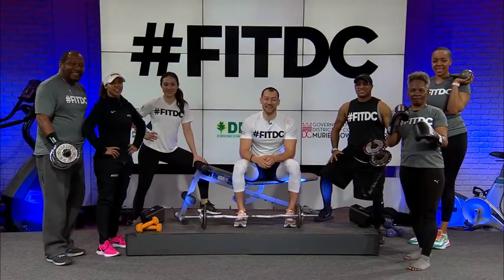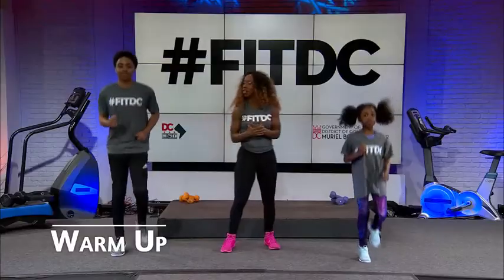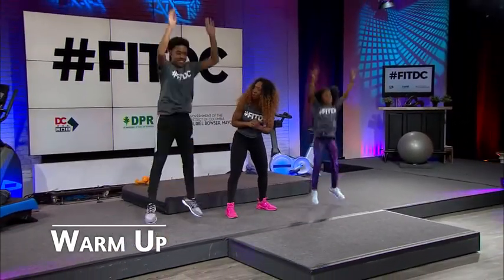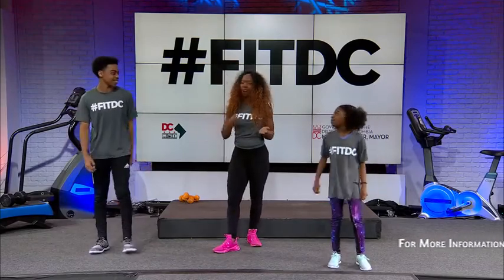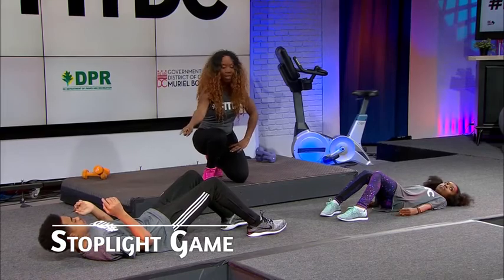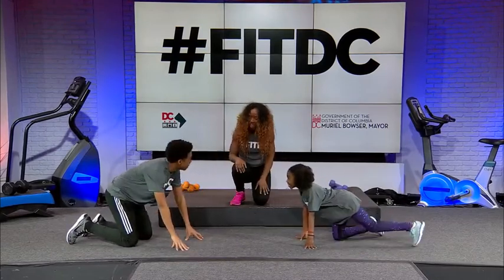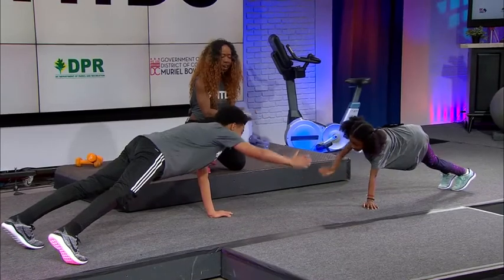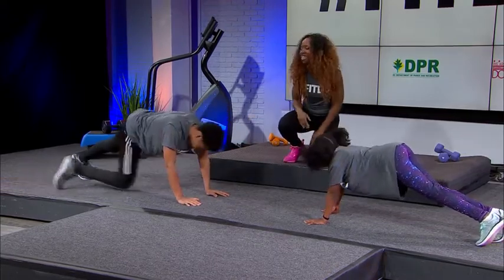Family Workout for Home | Episode 2 | 10 Minutes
Spearheaded by DC Mayor, Muriel Bowser and her FITDC campaign, Michaela crafted this quick in-home workout for families following shelter-in-place protocols. It's fun, interactive and education for the whole family.It's also customizable, so have fun!